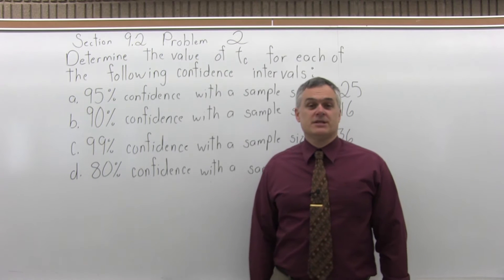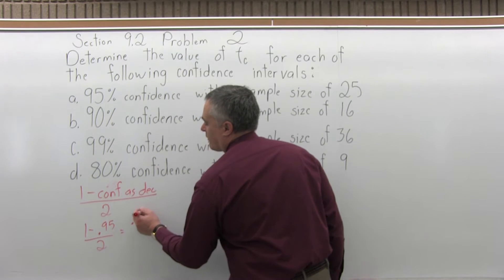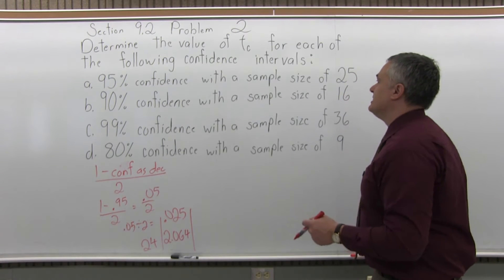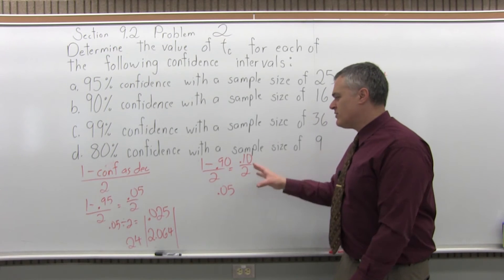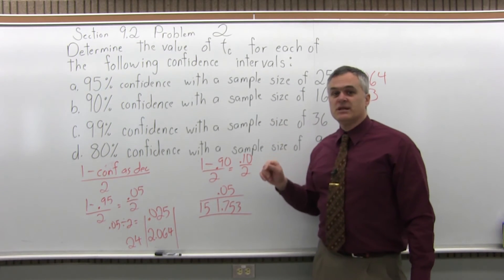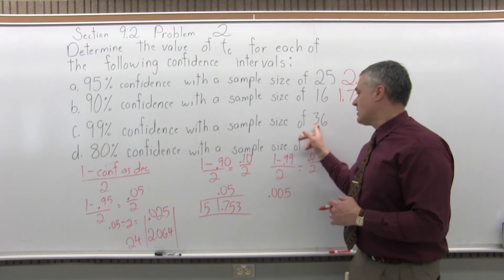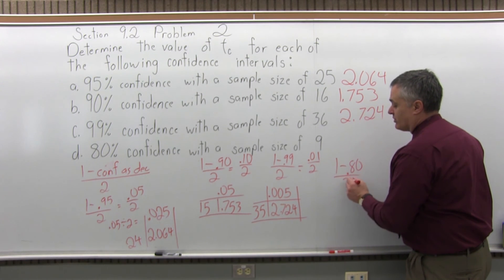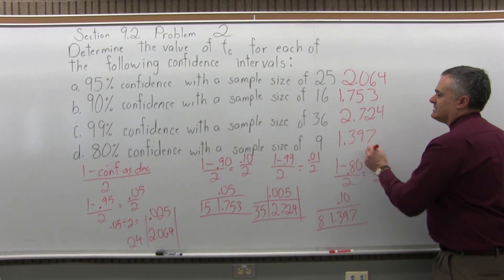MTH 119: Section 9.2 Problem 2 - Mathematics with Dan Avedikian